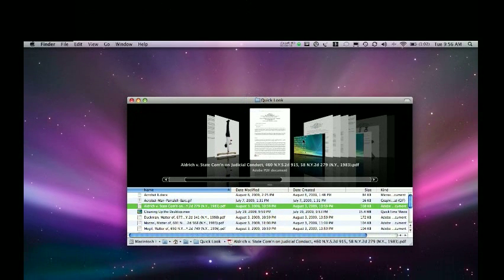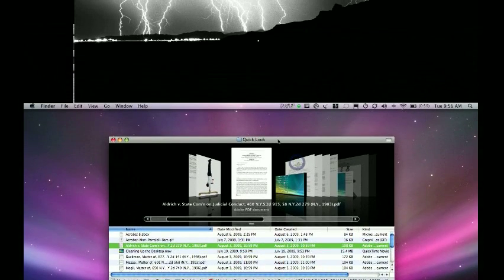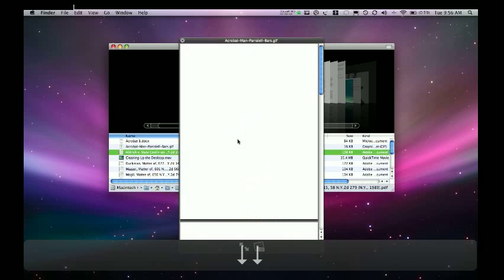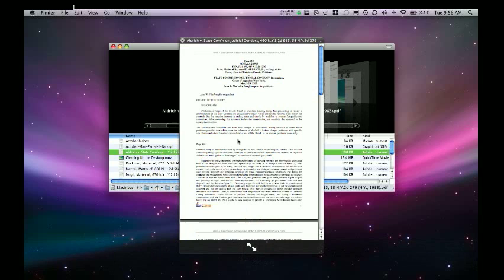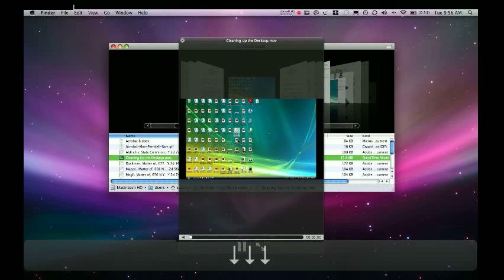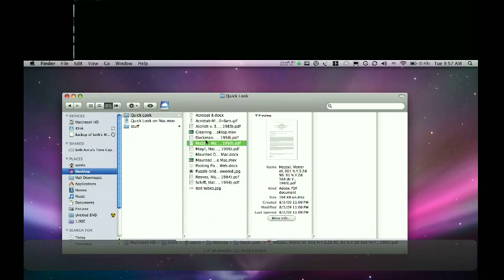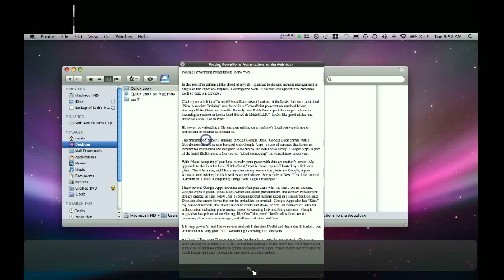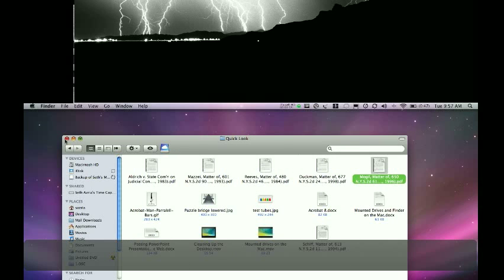Quick Look on a Mac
Just by pressing the space bar, the Mac will gives  preview of just about any file.  It’s fast and easy and prevents wasted time.  It also works on movies.  Here is what it looks like.